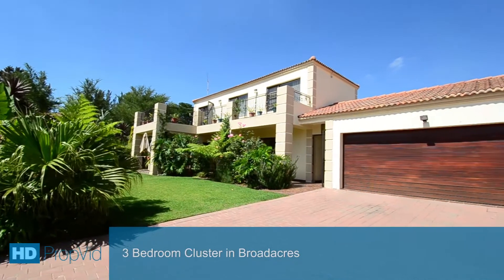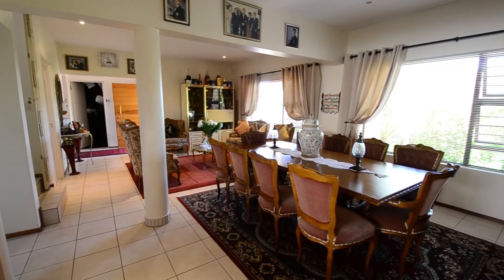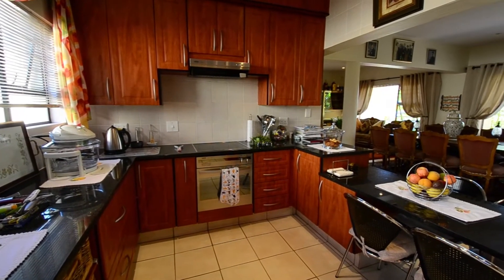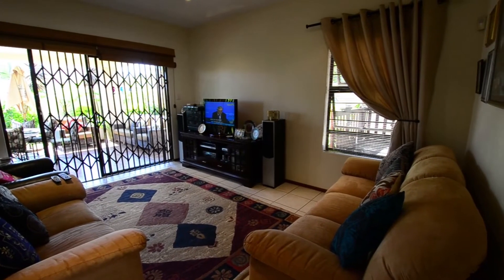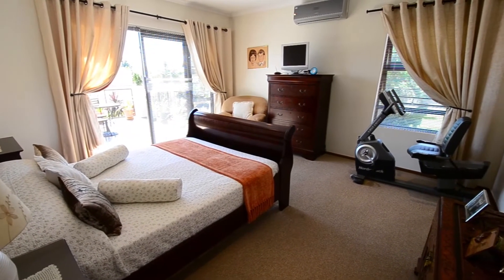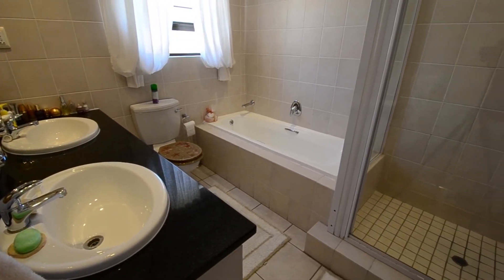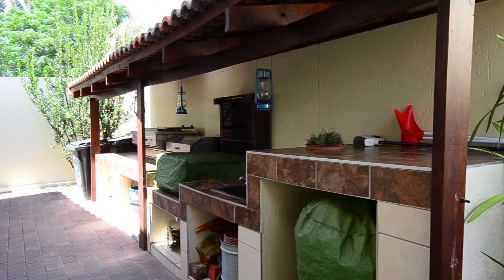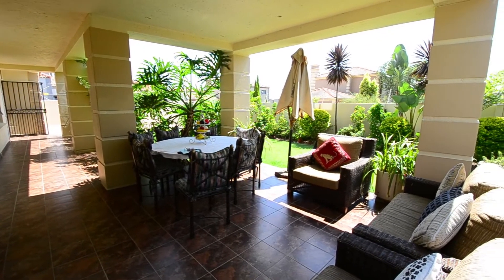S520518 | 3 Bedroom Cluster in Broadacres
3 Bedroom Cluster in Broadacres.